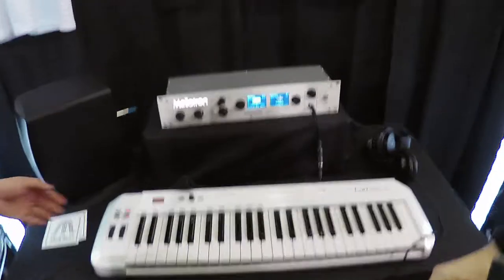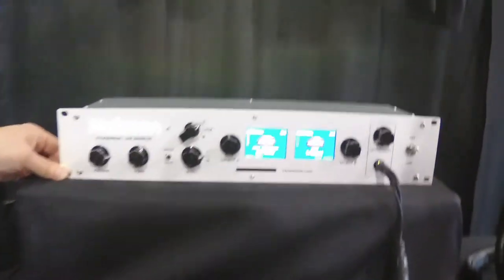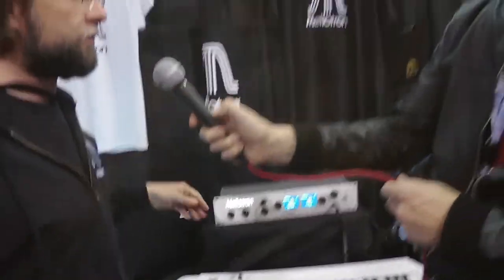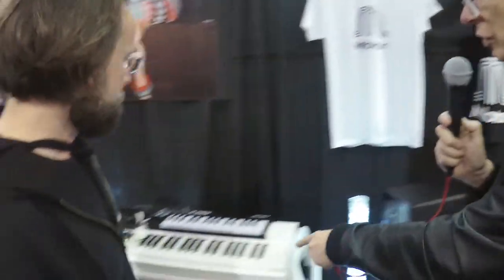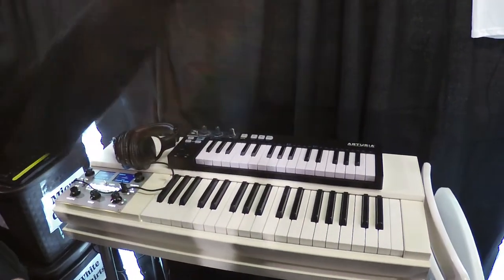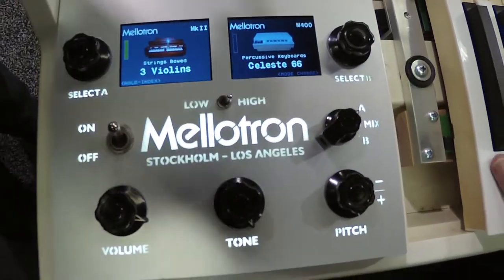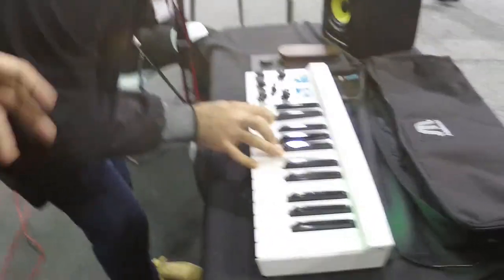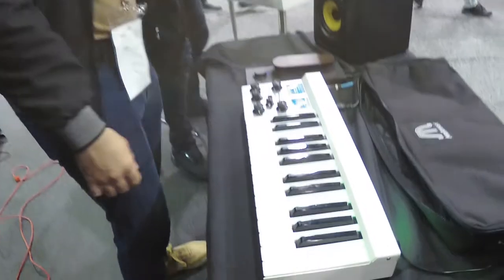MELLOTRON NAMM 2020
Markus Resch discusses the legendary Mellotron instruments, as well as the new digital Mellotron M4000D and the Mellotron Micro Digital Synthesizer. These digital versions of classic models sound completely alike. KUCR at NAMM 2020.